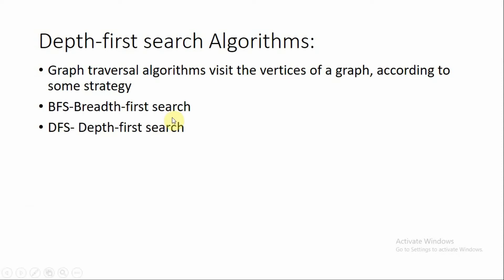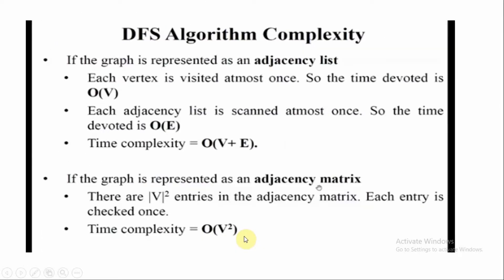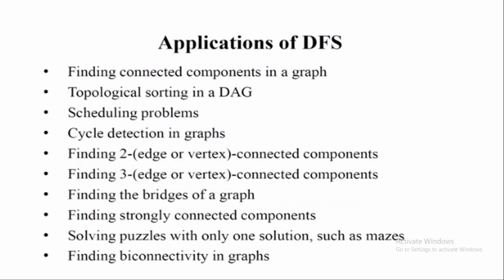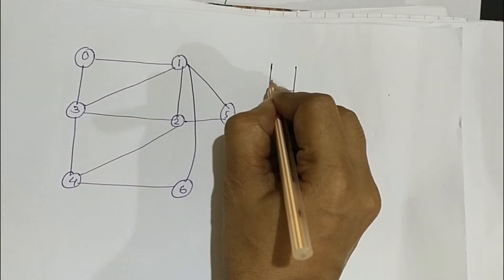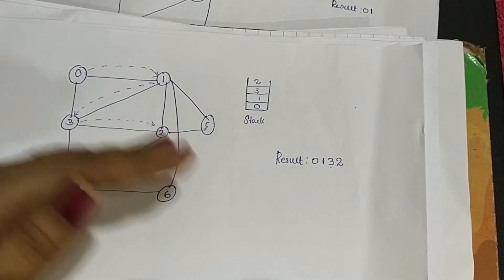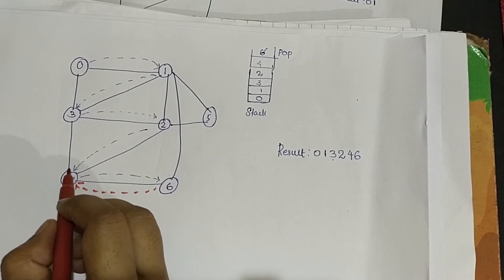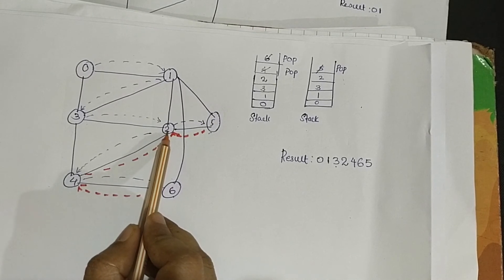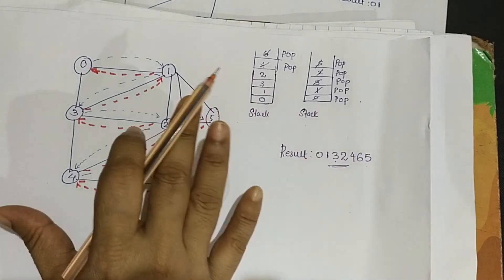DFS traversal| Module 2 |ALGORITHM ANALYSIS & DESIGN,DAA/ | KTU Syllabus | B.Tech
DFS traversal | Module 3 | Design and Analysis of Algorithms | KTU Syllabus | B.Tech